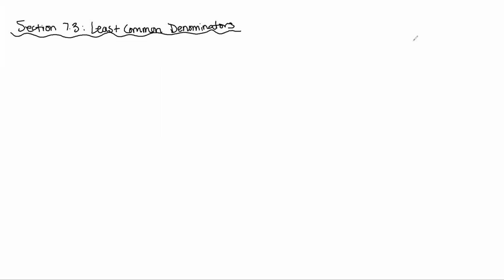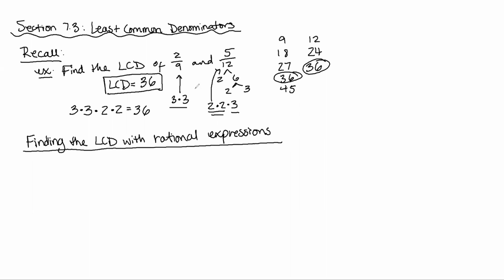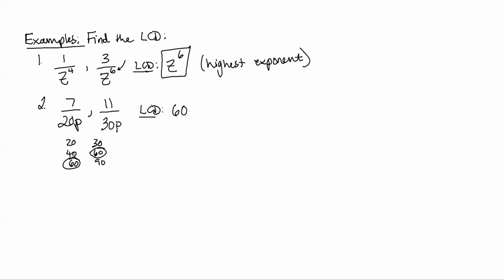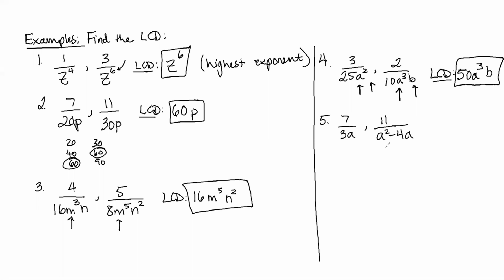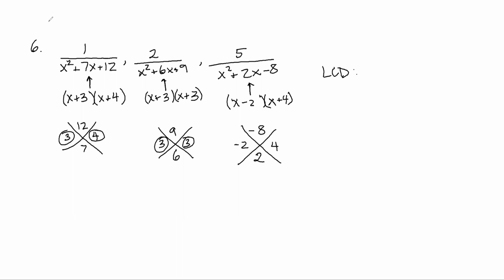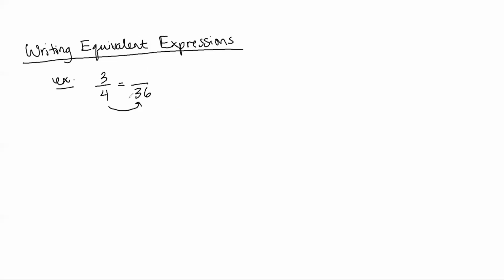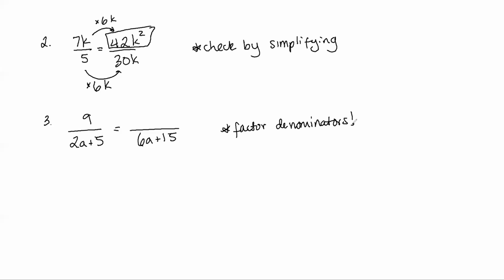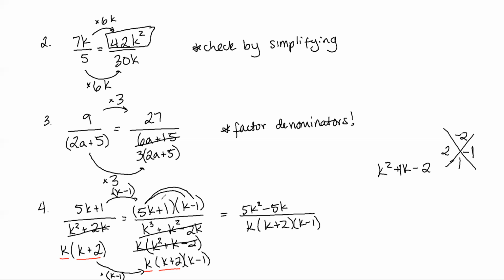Section 7.3: Least Common Denominators